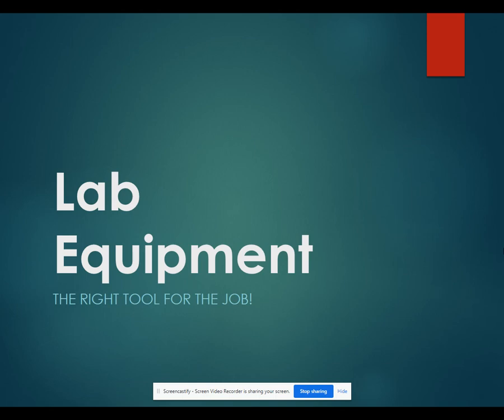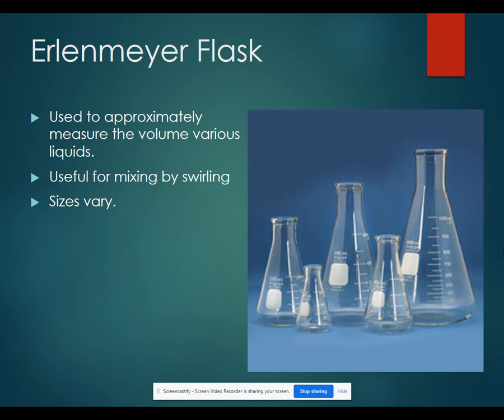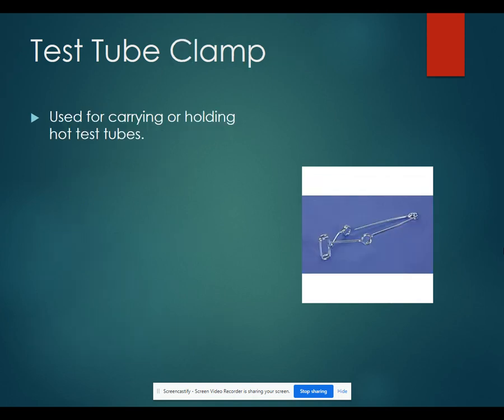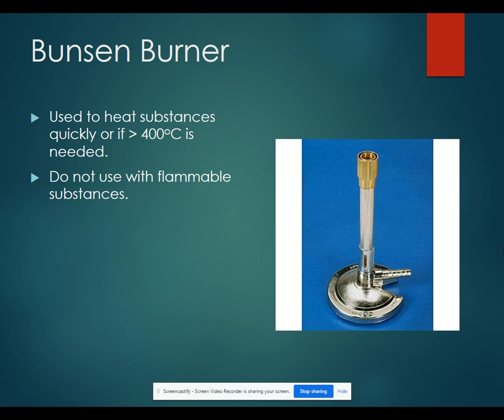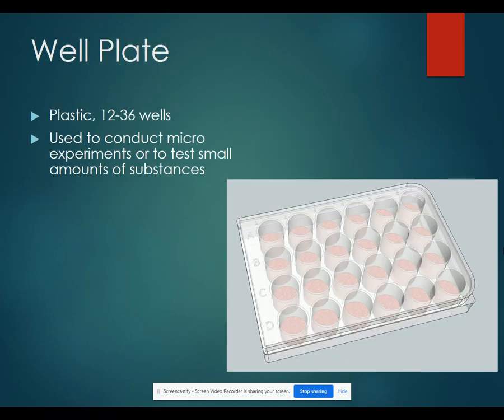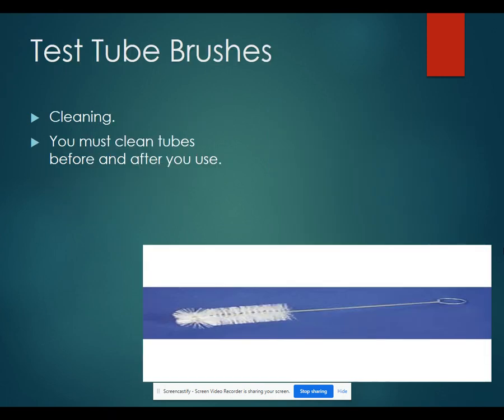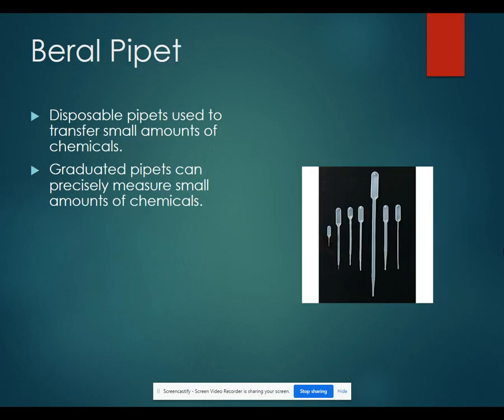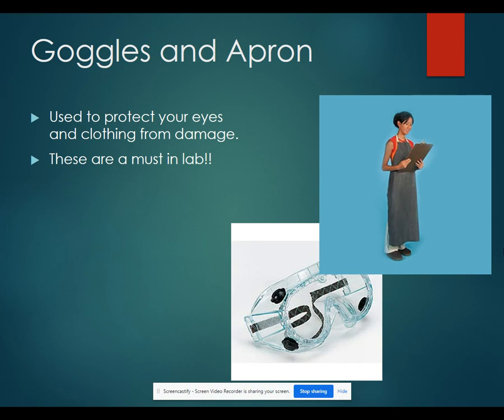Lab Equipment PowerPoint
Overview of Basic Chemistry Lab Equipment